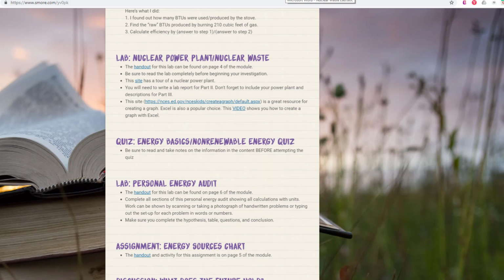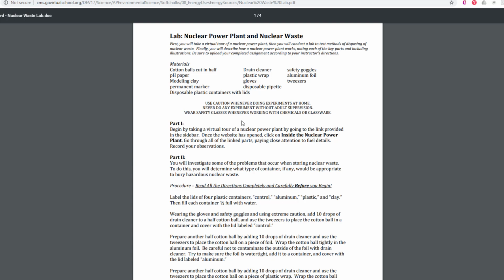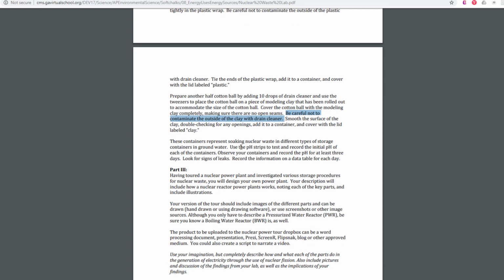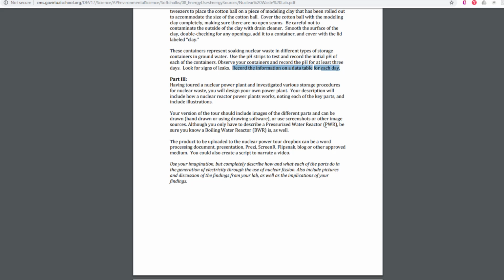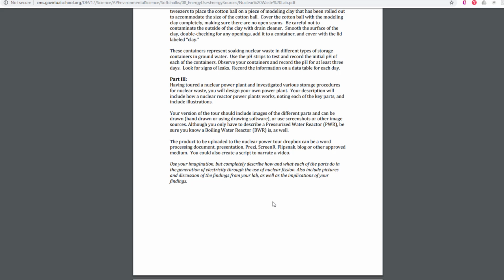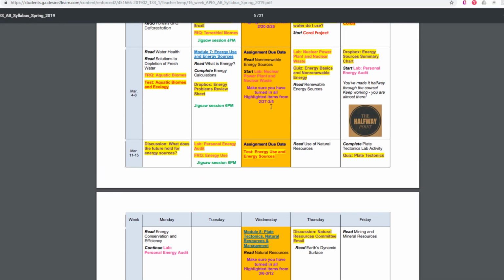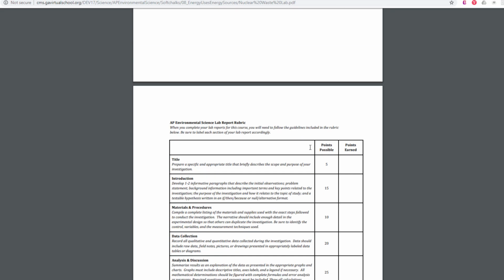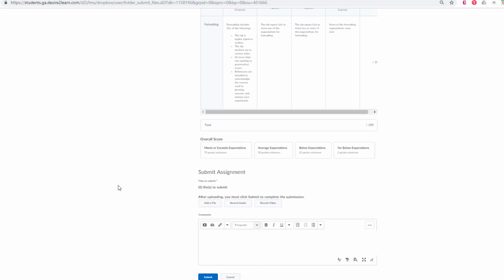Nuclear Power Plant Tour Lab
In this video I discuss the nuclear power plant tour lab, which requires you to take notes on a nuclear power plant, conduct a lab with a full lab report, and a multimedia project of a nuclear power plant.